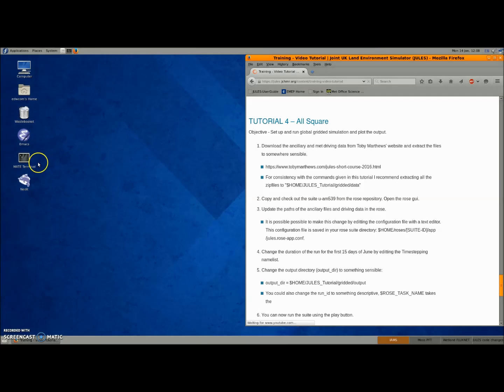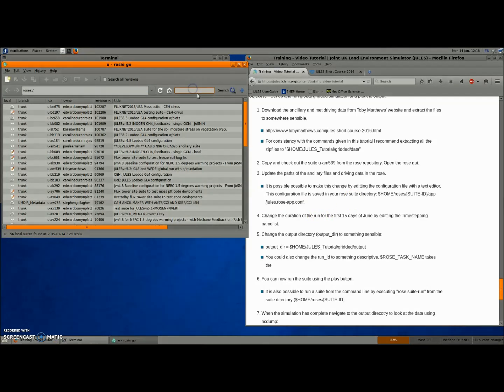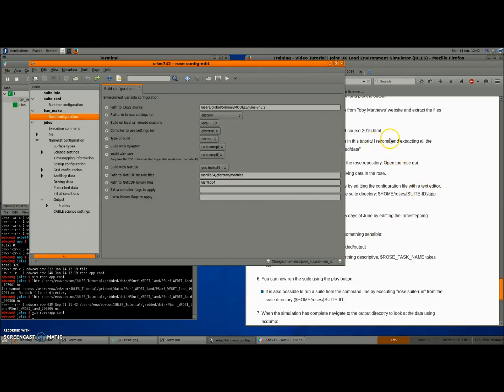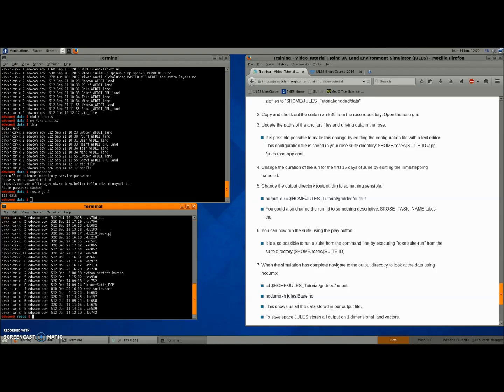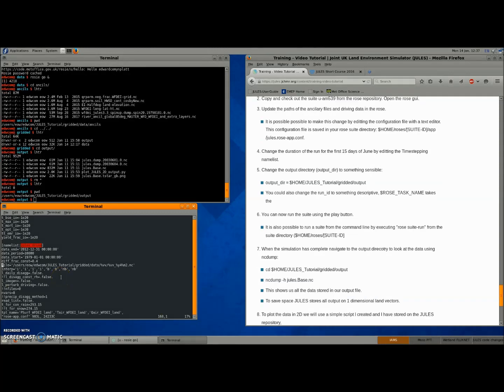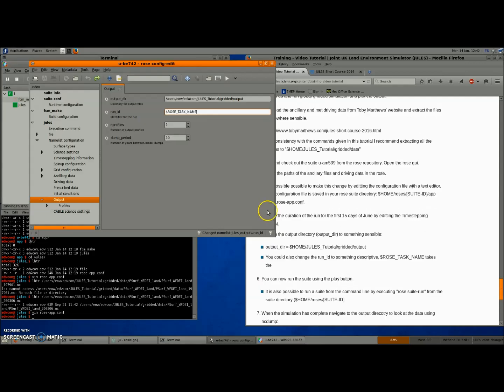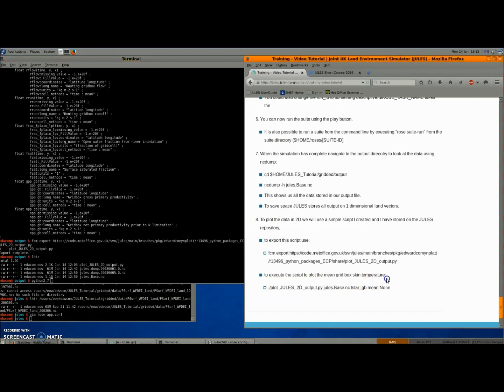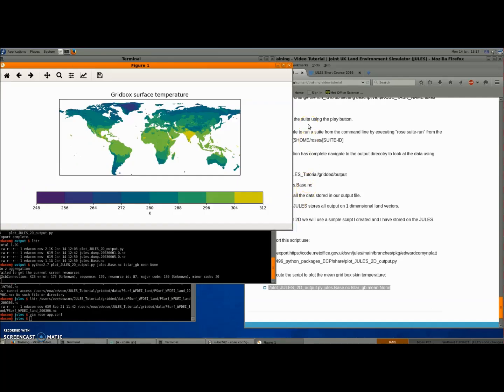JULES Tutorial 4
Gridded example following Toby Marthews' example from the JULES training